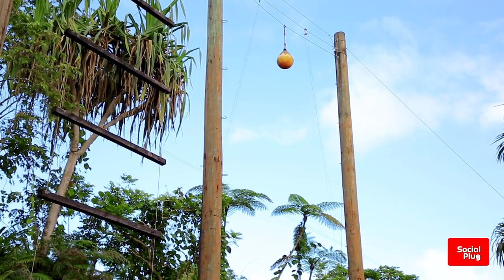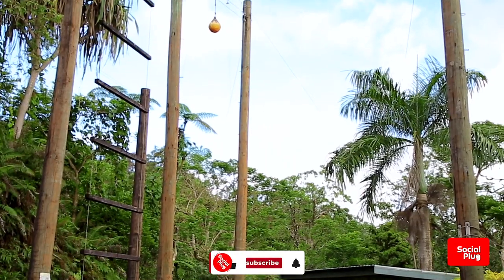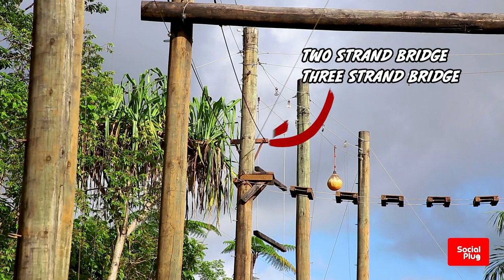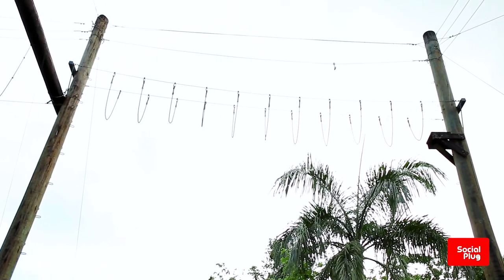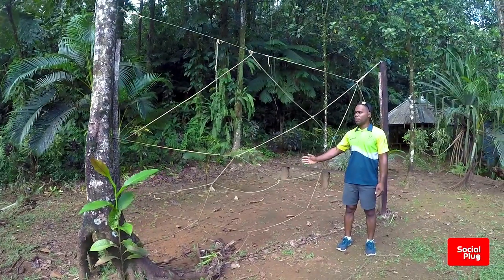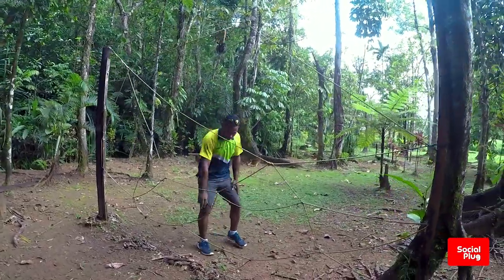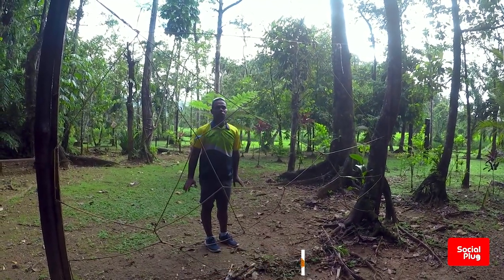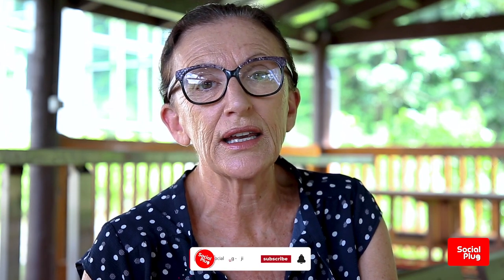Walkabout - Kila Eco-Adventure Park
On today's episode of the Social Plug Walkabout we paid a visit to the province of Namosi and the Kila Eco-Adventure Park.

A great destination to take your other half, family and friends or even your workmates for a bit of adventure and excitement set in some of Fiji's rich natural surroundings.